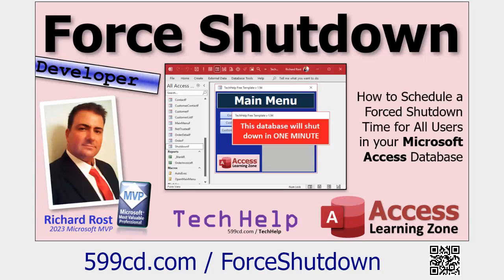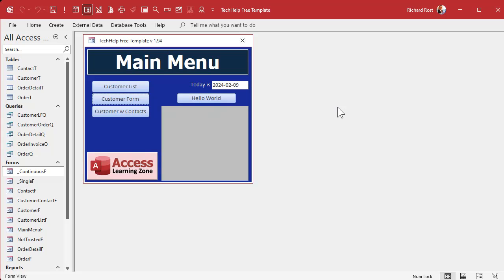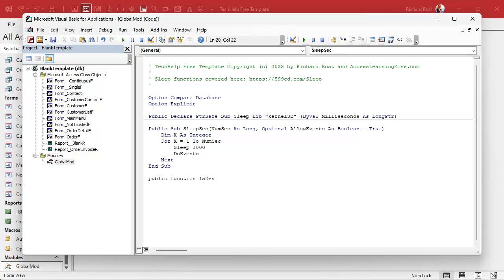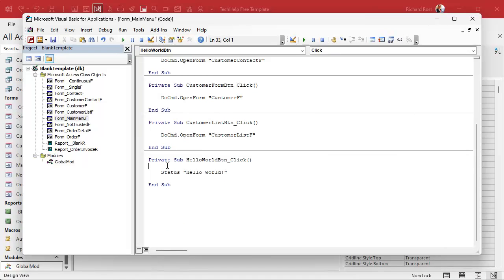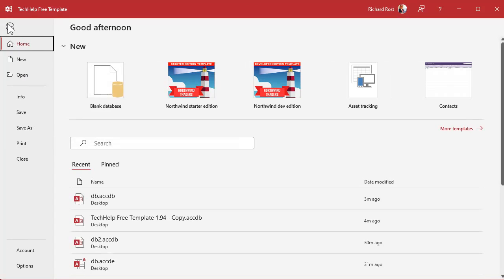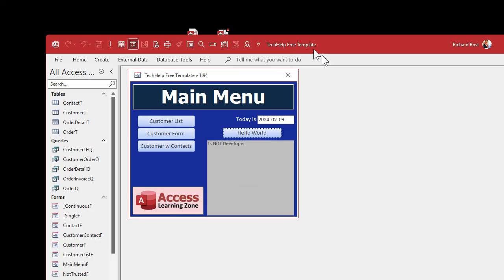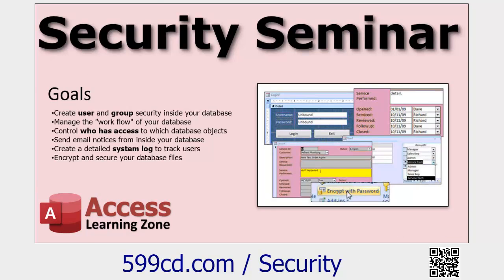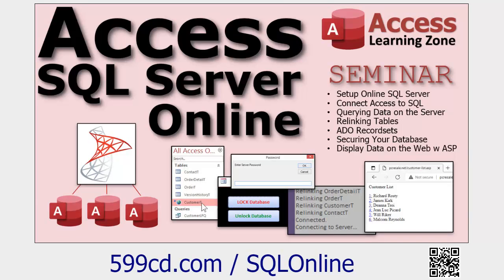A Quick Function to Indicate the Developer is Using the ACCDB File in Microsoft Access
In this Microsoft Access tutorial, we will create an IsDev function to indicate whether the developer is using the ACCDB file or an ACCDE file.